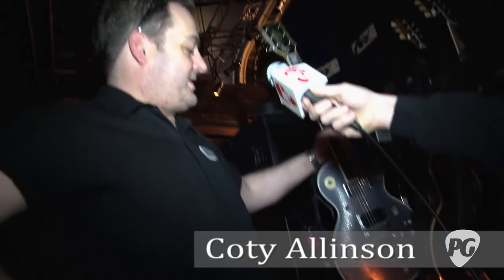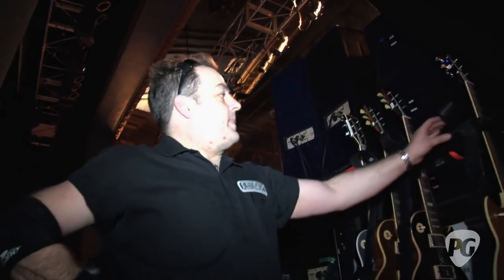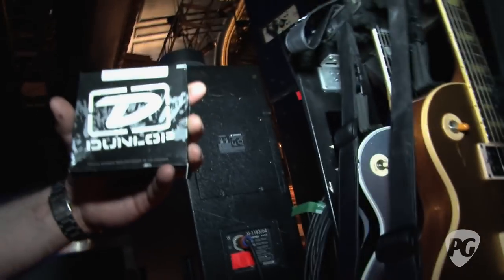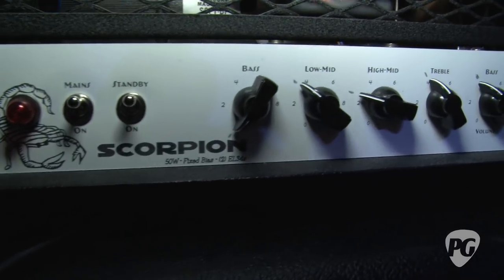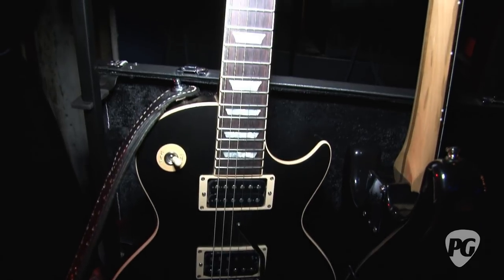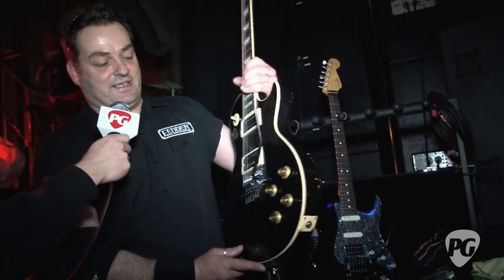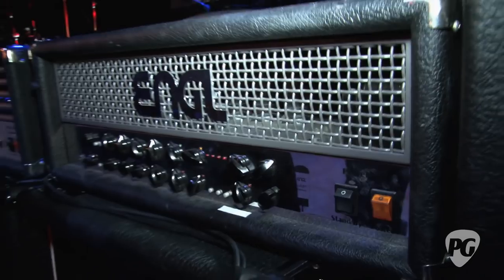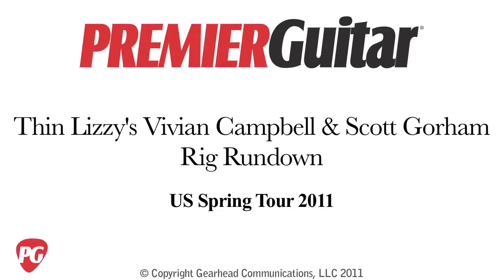Rig Rundown - Thin Lizzy's Vivian Campbell & Scott Gorham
PG's Chris Kies is On Location in Chicago, IL, at the Vic Theatre where he catches up with Thin Lizzy guitar tech Coty Allinson who walks us through guitarists Vivian Campbell and Scott Gorham's current touring rigs.

For more Rig Rundown videos or to view Premier Guitar's COMPLETELY FREE digital edition magazine, be sure